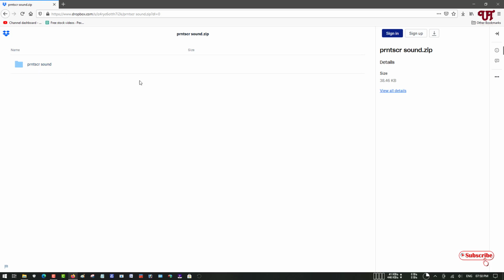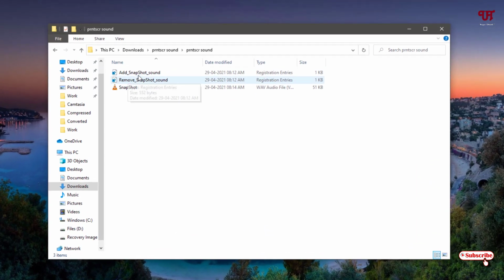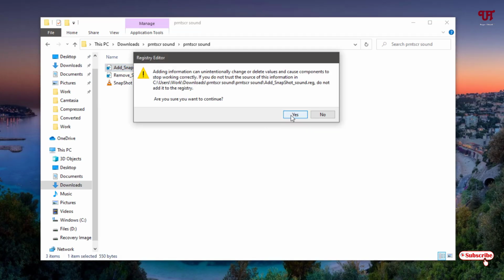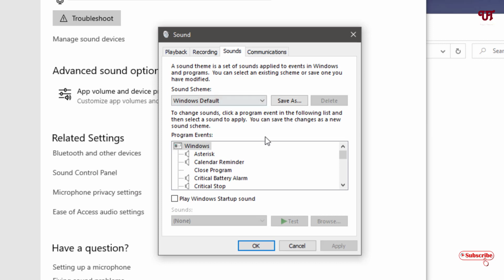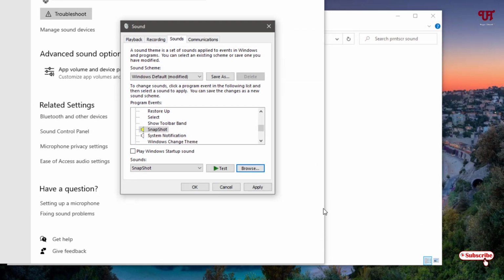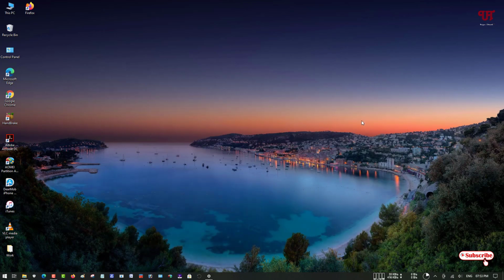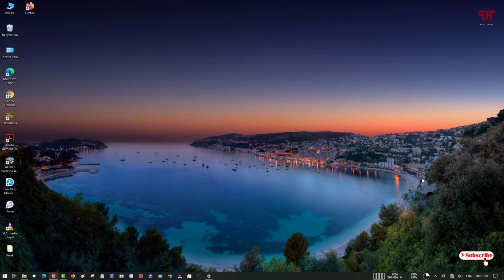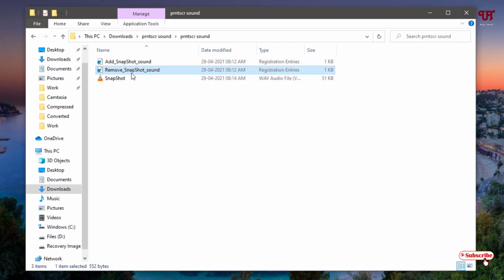How to get Screen Capture sound on pressing the " PrtSc " Keyboard Button in Windows Computer ?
This video tutorial is all about How to get Screen Capture sound on pressing the " PrtSc " Keyboard Button in Windows Computer.